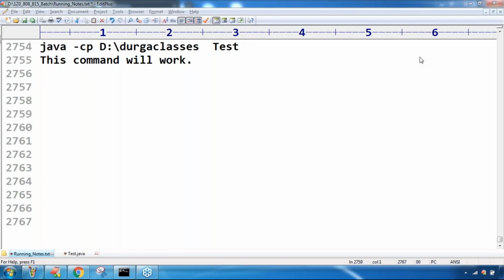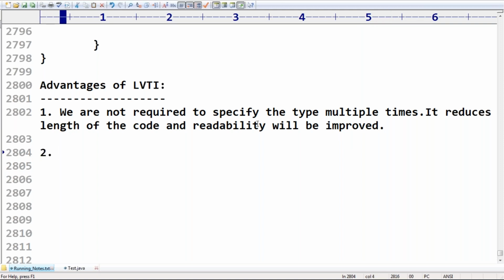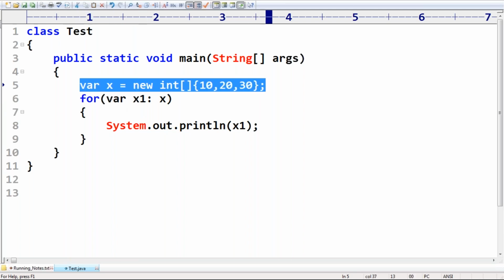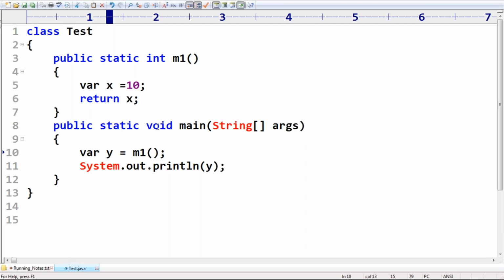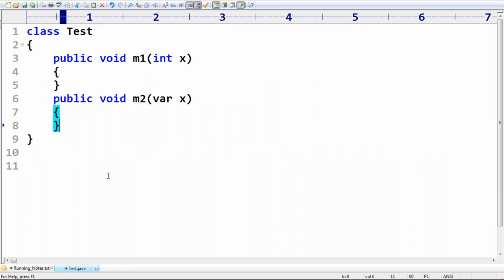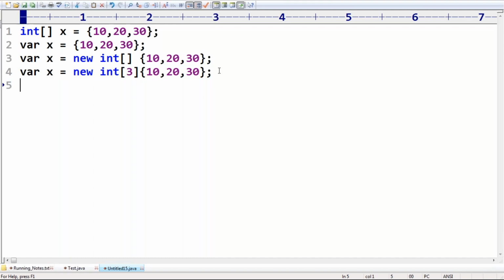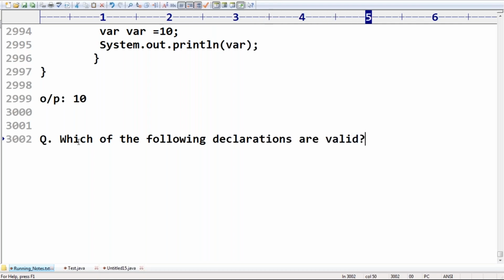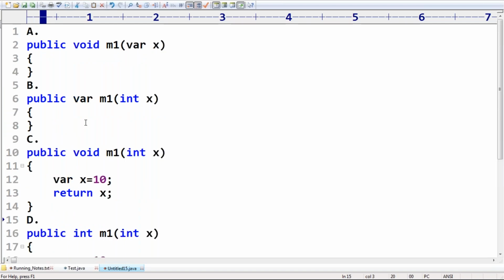Java Certification 8 & 11 OCJA (1Z0 - 808 & 815 ) Session-18 | LVTI (Local Variable Type Inference)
Java Certification 8 & 11 OCJA (1Z0 - 808 & 815 ) Session-18|LVTI(Local
Variable Type Inference),MCQ based on LVTI.

java python
python
Learn Python
Python Tutorial